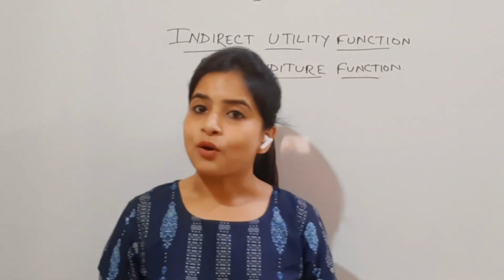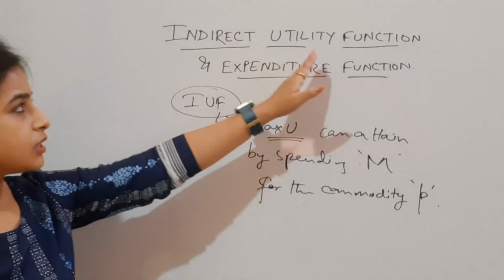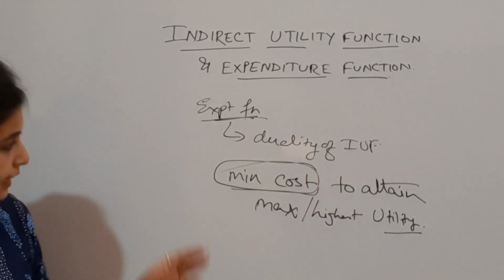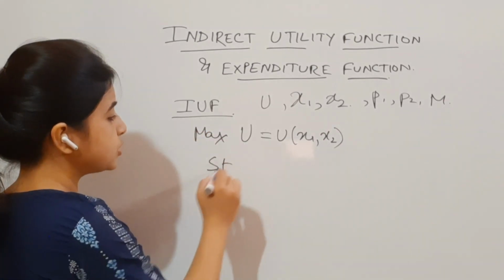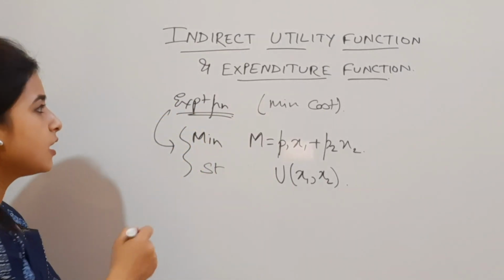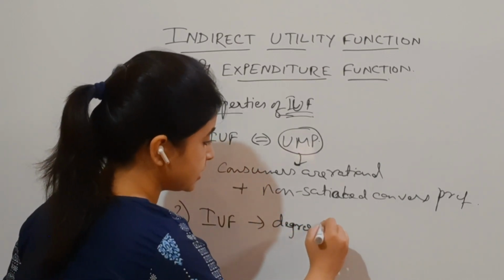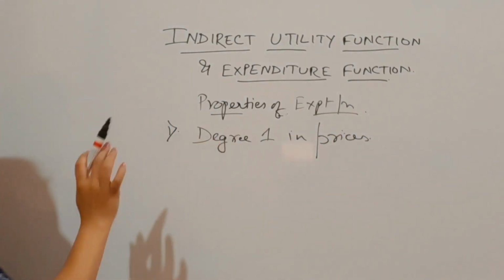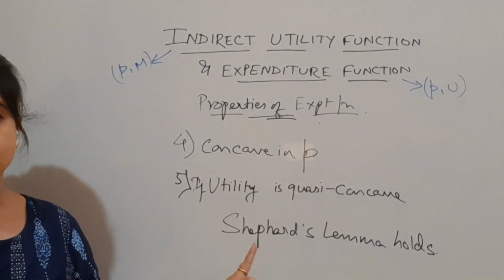92. INDIRECT UTILITY FUNCTION & EXPENDITURE FUNCTION |Definition| Properties (Adv. Microeconomics)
A consumer's indirect utility function is a function of prices of goods and the consumer's income or budget. The function is typically denoted as v(p, m) where p is a vector of prices for goods, and m is a budget presented in the same units as the prices. The indirect utility function takes the value of the maximum utility that can be achieved by spending the budget m on the consumption goods with prices p. This function is termed "indirect" because consumers generally consider their preferences in terms of what they consume rather than price (as is used in the function). Some versions of the indirect utility function substitute w for m where w is considered income rather than budget such that v(p,w).

Related to the indirect utility function is the expenditure function, which provides the minimum amount of money or income an individual must spend to achieve some pre-defined level of utility. In microeconomics, a consumer's indirect utility function illustrates both the consumer's preferences and prevailing market conditions and the economic environment.